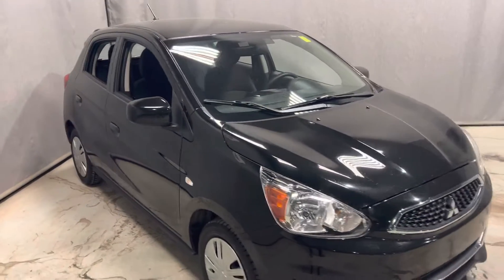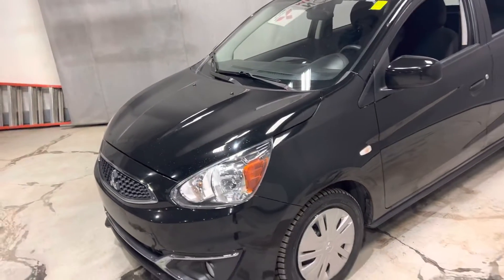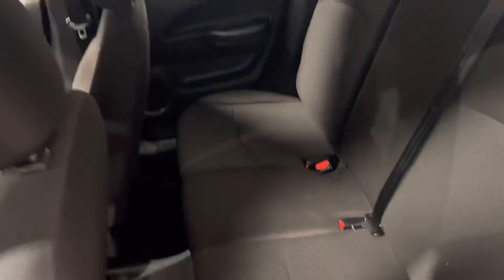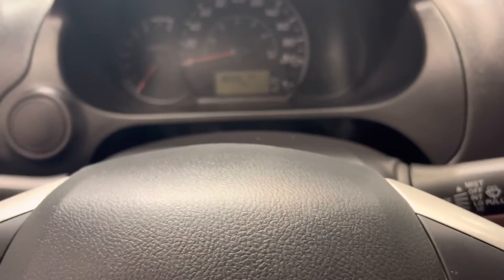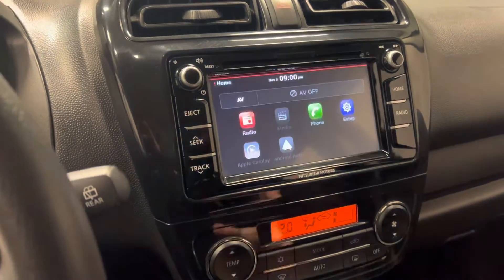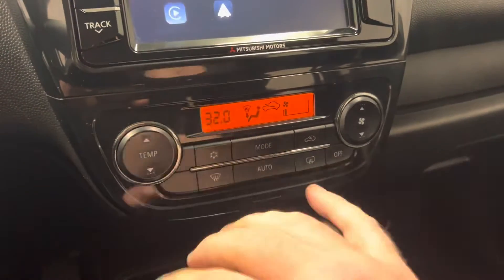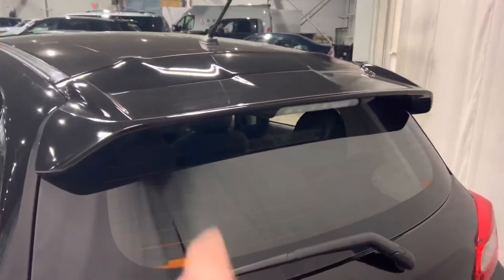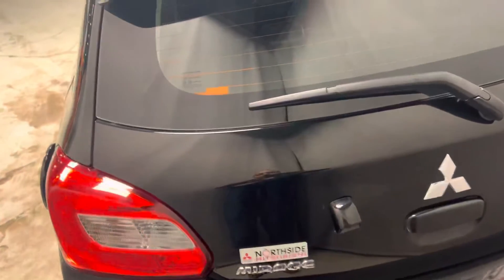2020 Mitsubishi Mirage SE for Shelly